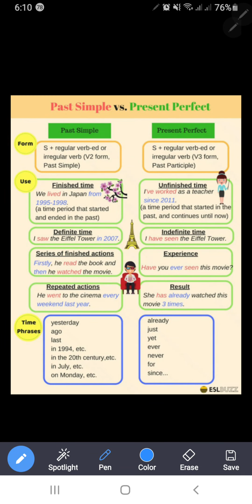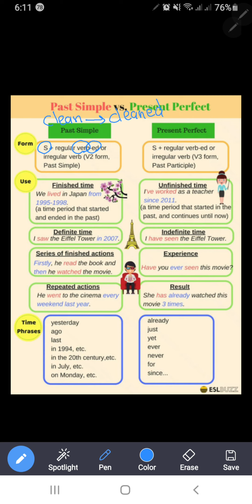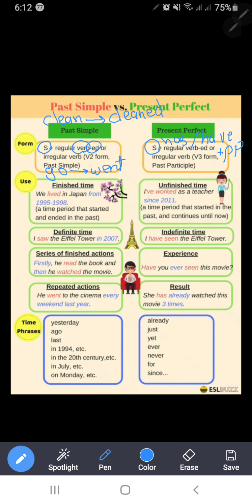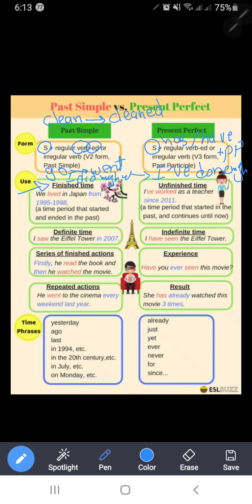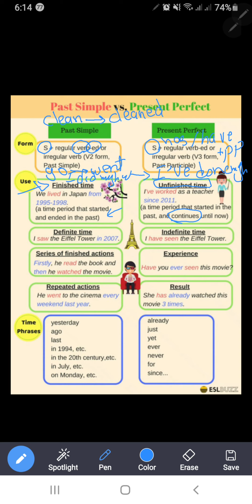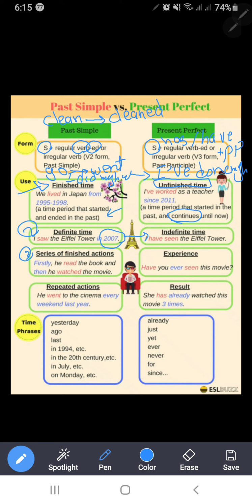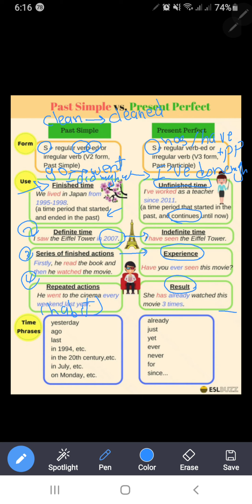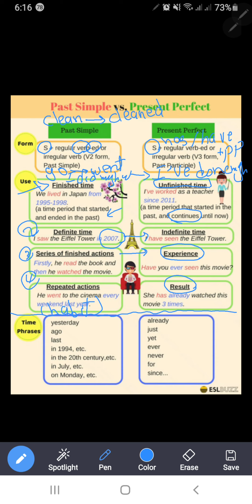Grammar session with Mrs Eman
Grammar session /Mrs Eman